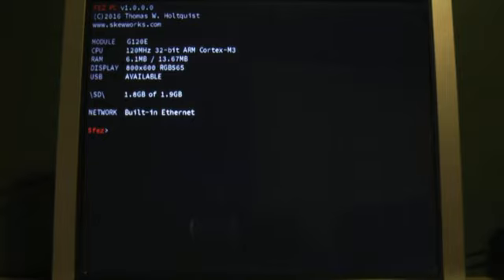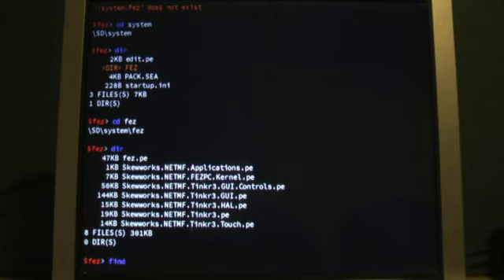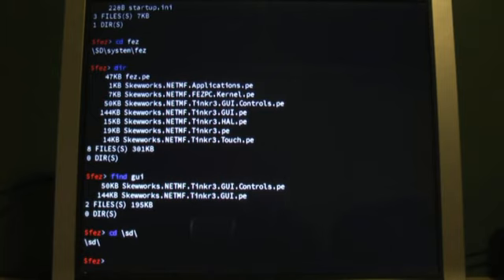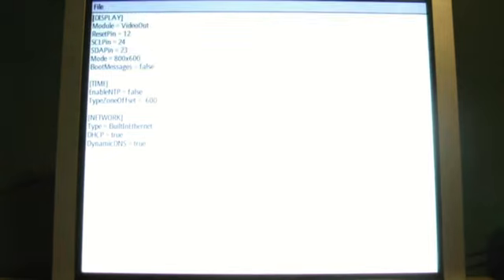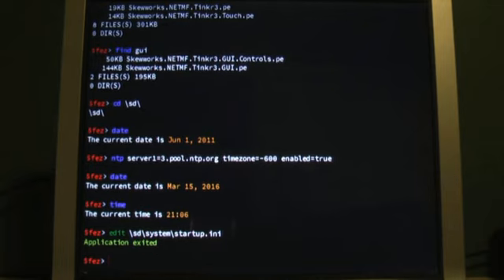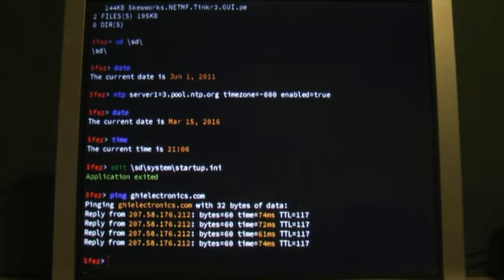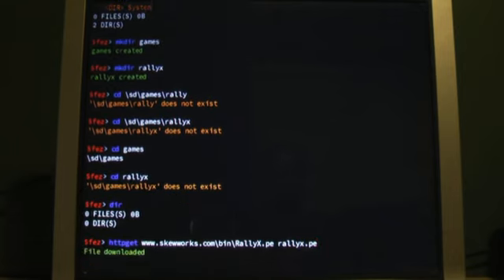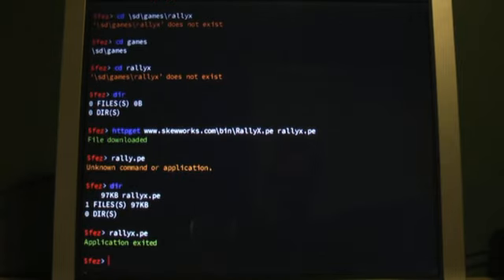FEZ PC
Prototype $120 NETMF based PC. Name and future pending feedback from board creators GHI Electronics.